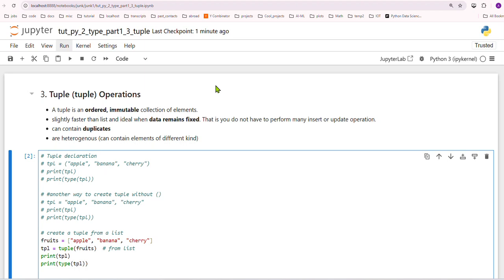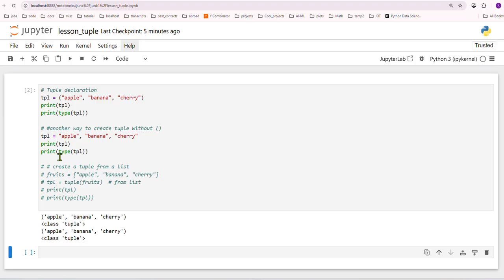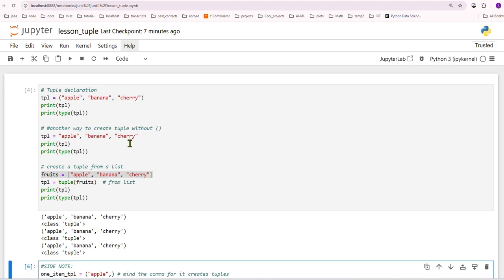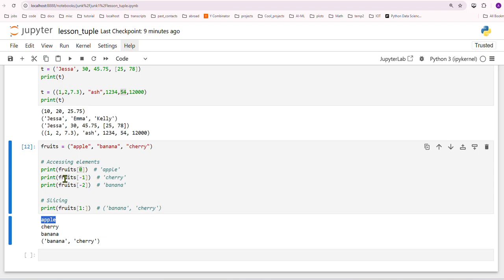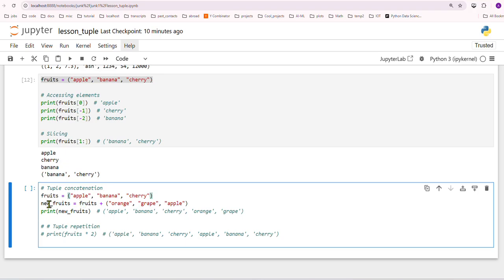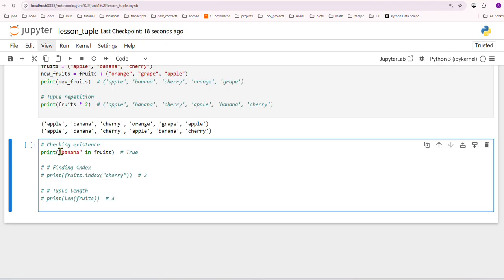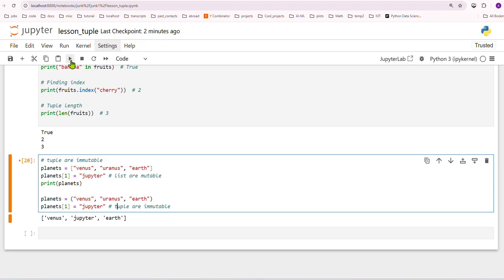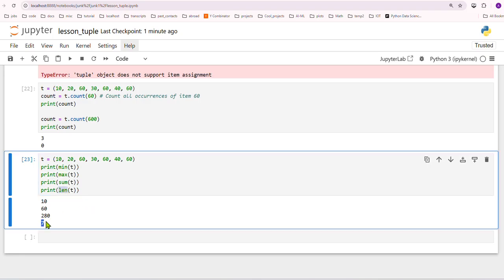Python: 7 Tuple- An Introduction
Prerequisites: Familiar with print, types of variables like int, str and boolean